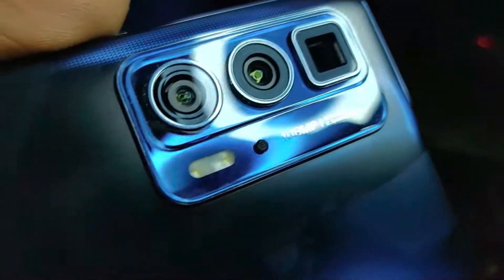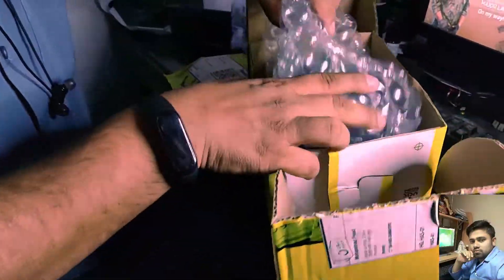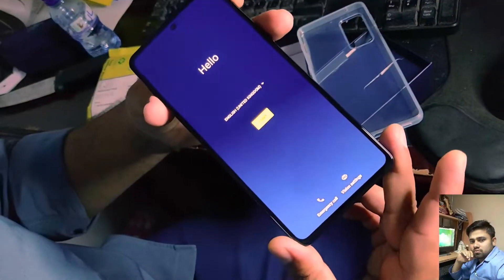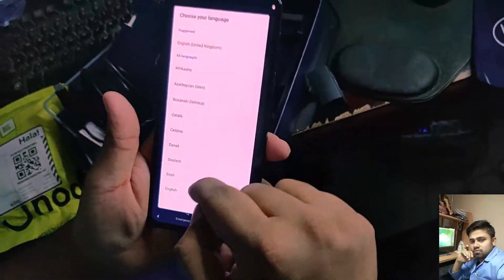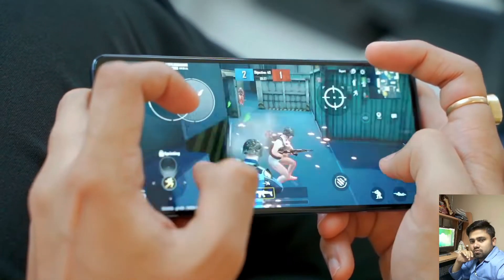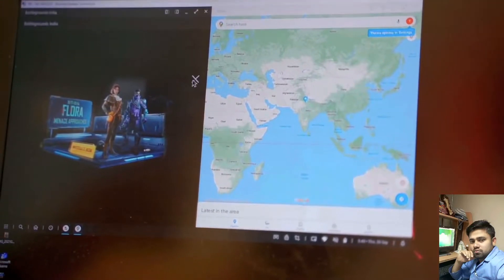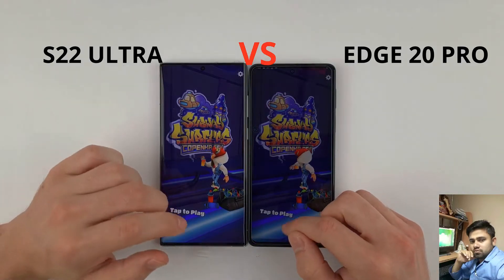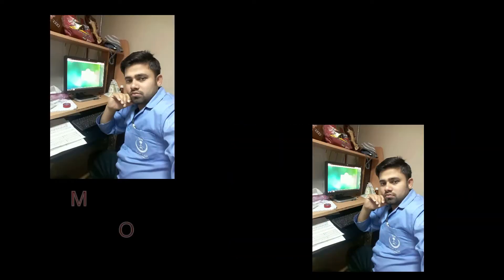Motorola Edge 20 pro unboxing and review | buy from noon Bangla review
Hi, I'm Mohammad Salauddin. In this video, I've shown, How to write an Effective youtube channel about-description. If you're a beginner content creator on youtube then you should know how to write channel descriptions on youtube.